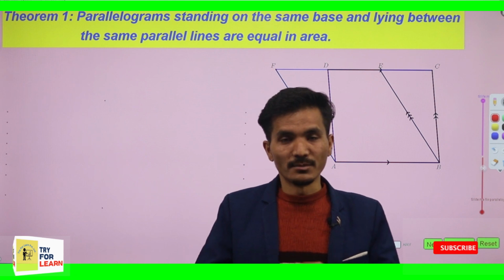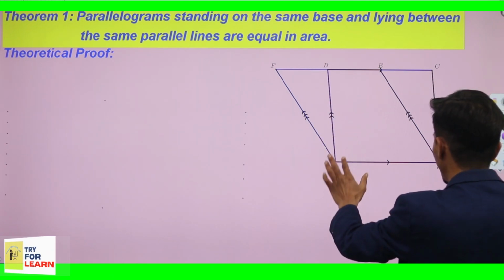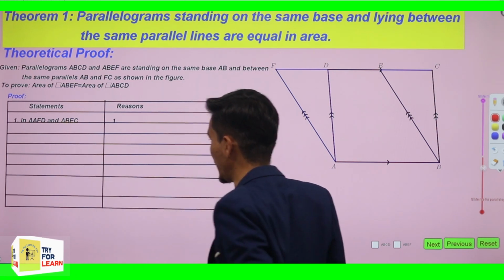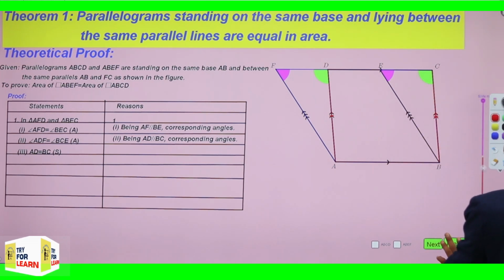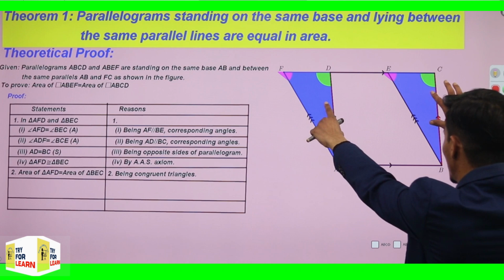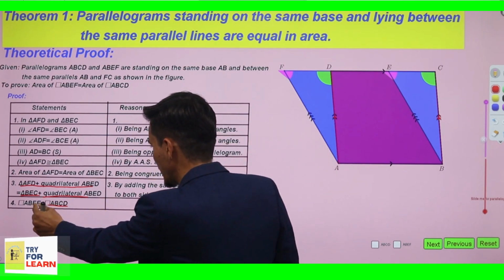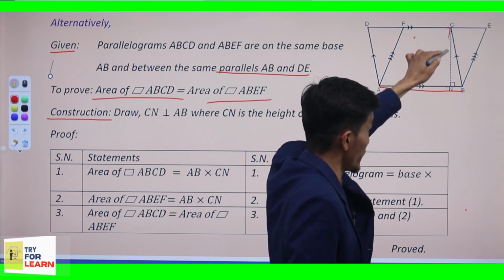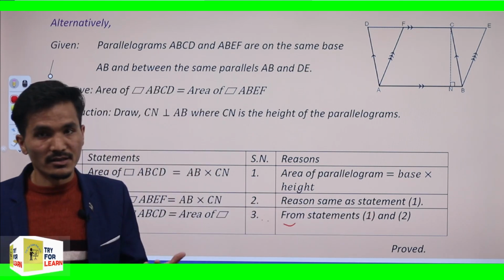Theorem : 1#Area_of_parallelograms_is_equal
Description  :
आजको यस भिडियोमा तपाईहरुले  SEE Maths  मा आधारित Geometry  अन्तर्गतको Parallelograms standing on the same base and lying between the same parallels are equal in area  शीर्षकको बारेमा विस्तृत जानकारी  पाउनुहुनेछ ।  यस Topic सँग सम्बन्धित अन्य भिडियोहरु यहाँहरुले  हाम्रो च्यानलमा गई हेर्न सक्नुहुनेछ।

     In today's video, you will find detailed information about the Parallelograms standing on the same base and lying between the same parallels are equal in area title under Geometry  based on the SEE  Maths asked in SEE . You can watch other videos related to this topic by visiting our channel here.

शिर्षक  (Topic) : Parallelograms standing on the same base and lying between the same parallels are equal in area.

Related Field :
SEE Maths
School Maths
Compulsory Maths

नोट  : यस च्यानल मा रहेका  कुनै  पनि भिडियोहरु  तथा अन्य सामग्रीहरु कपि तथा डाउनलोड गरी अन्य च्यानलमा अपलोड गरेको पाइएमा प्रचलित कानून बमोजिम कडा भन्दा कडा कारवाही गरिनेछ

Embedding is Allowed.